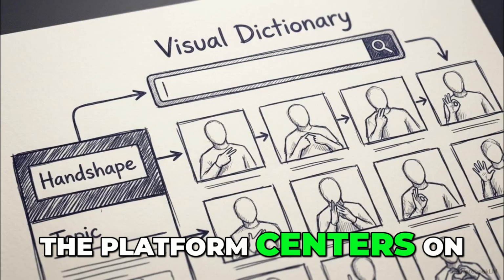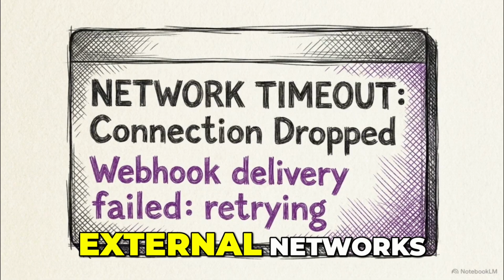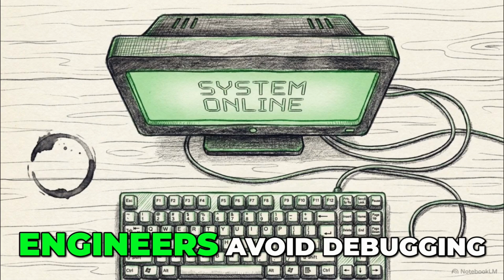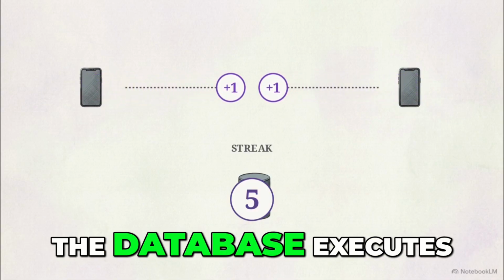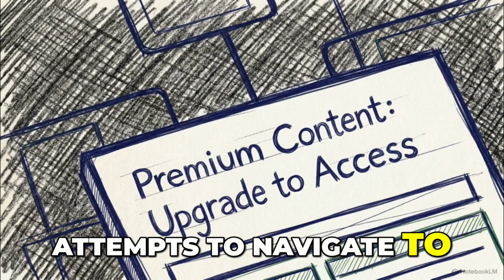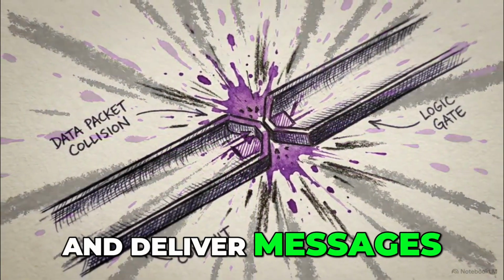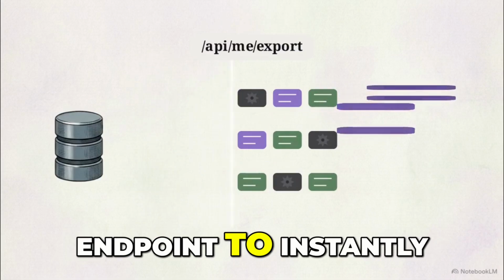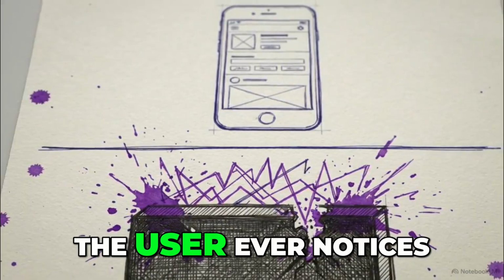Inside SignWell's Real-Time ASL Trainer Architecture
Explore SignWell, an ASL learning app using Next.js 14, Neon Postgres, Clerk, and Stripe. Discover its visual-first design, real-time trainer, and robust backend for a seamless educational experience.